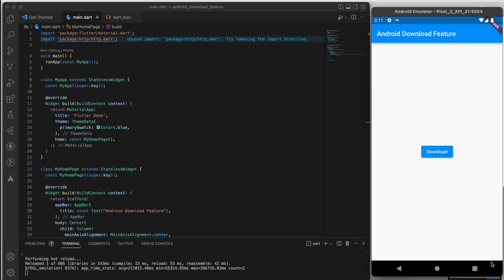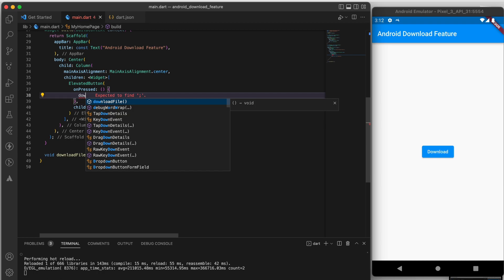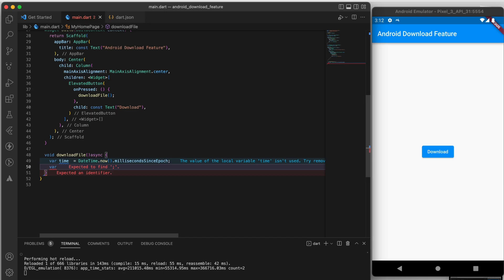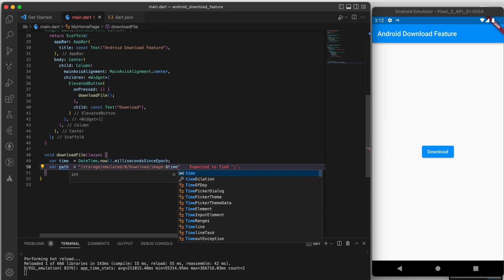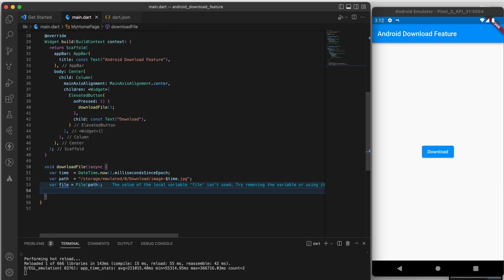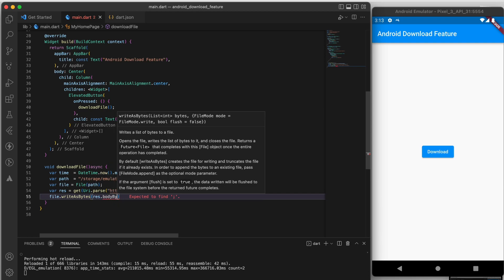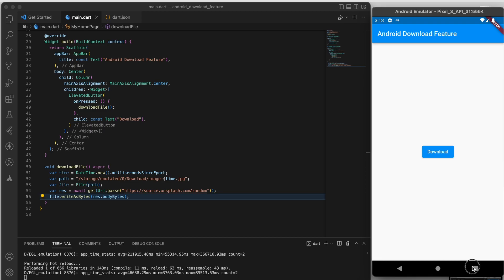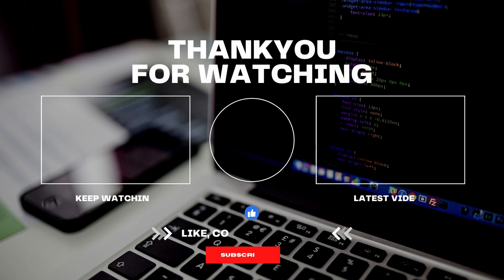Flutter: How to Download any Files from your app in Download Folder without any package. (Android)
Learn how to download and save images in your Flutter app using the built-in HTTP package. In this tutorial, we'll go over the process of downloading an image from a URL and saving it to the device's storage. By the end of this video, you'll have a good understanding of how to use the HTTP package to download and save images in your own Flutter apps (Android Only). Whether you're a beginner or an experienced developer, this tutorial is perfect for you.

path = "/storage/emulated/0/Download/"